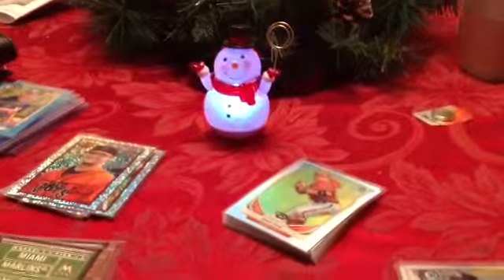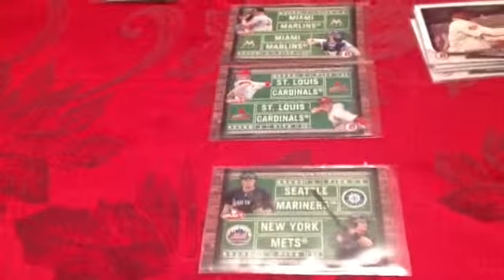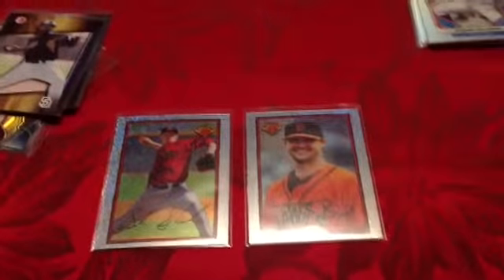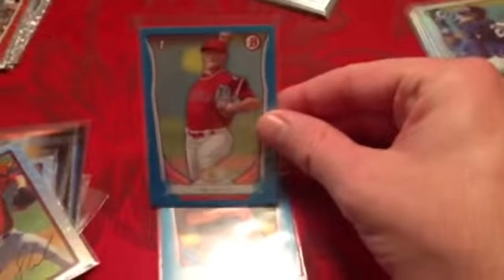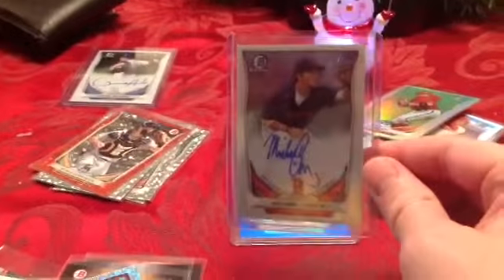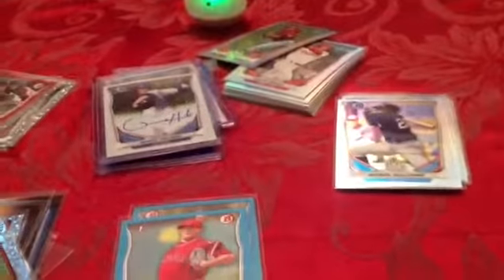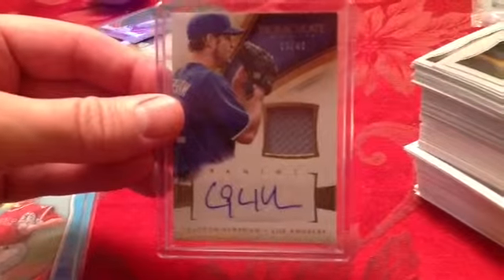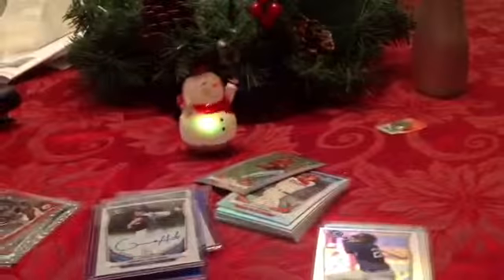2014 Bowman Draft 2 Box Recap and Misc